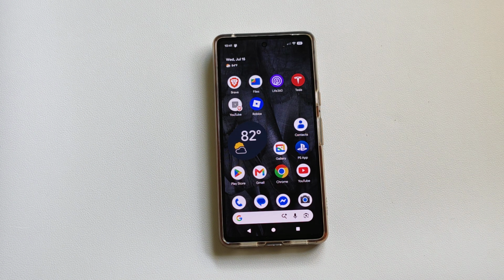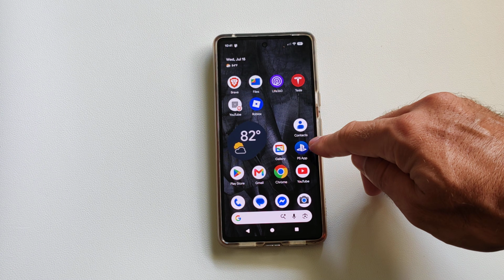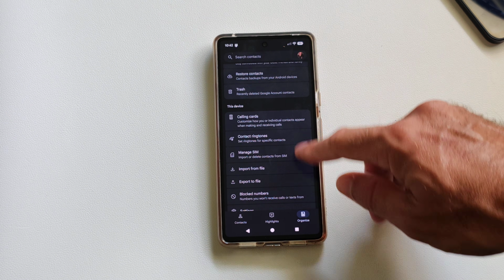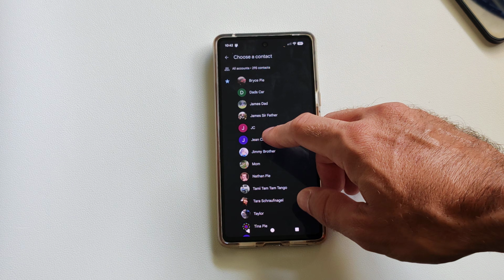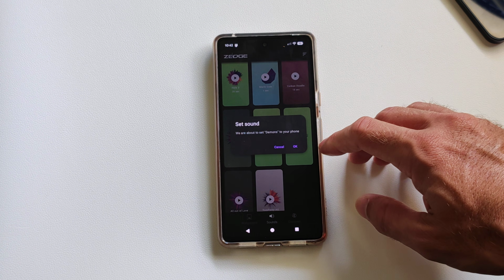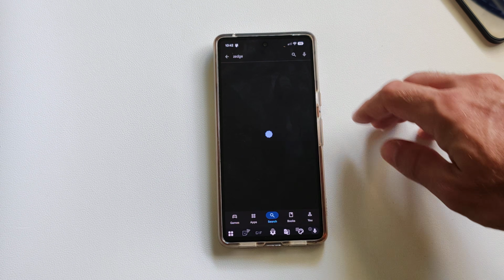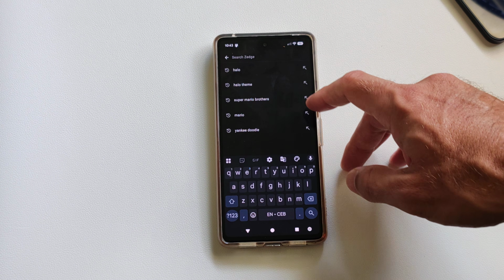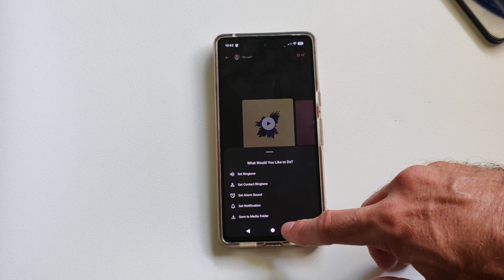How to Set Ringtones on Android Phone for Contacts! Any Song or Sound!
You can assign a unique Zedge ringtone to any Android contact by downloading the tone in the Zedge app and applying it directly to the contact through the app or your Contacts settings.

Step 1: Install Zedge and Download a Ringtone
Open the Google Play Store and search for Zedge. Install the official app.

Launch Zedge and grant any necessary permissions, such as access to audio/files and modify system settings so the app can set ringtones directly

Navigate to the Ringtones section, browse or search by genre, artist, or theme, and tap a ringtone to preview it.

Tap the Download or Set button for the ringtone you like. You may see options to set it as your default ringtone, notification, alarm, or for a specific contact.

Step 2: Assign the Ringtone to a Specific Contact
You have two ways to assign a ringtone to a contact using Zedge: directly in the app or through your Android's Contacts app.

Option A – Directly in Zedge
After selecting Set, choose Contact.

Grant the app permission to access your contacts if prompted.
Select the contact you want the ringtone for.
Confirm your choice. The ringtone will now play only when that contact calls

Option B – Through Android Contacts
Open the Contacts app and select the contact you want to customize.
Tap Edit (pencil icon) and scroll to Ringtone or Change

ringtone/vibration.

Choose a Zedge ringtone from the available list or tap Add from phone if the tone was downloaded separately

Tap Save to apply changes. Only calls from this contact will trigger the selected ringtone.